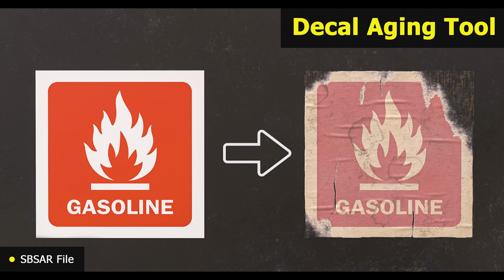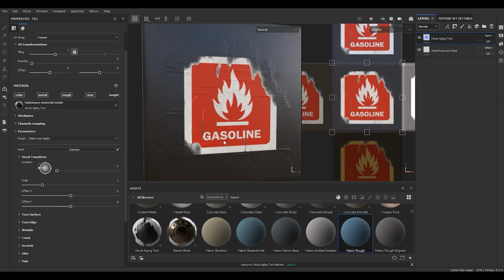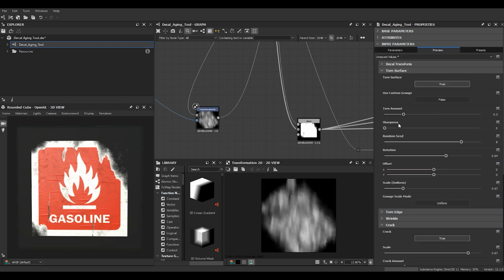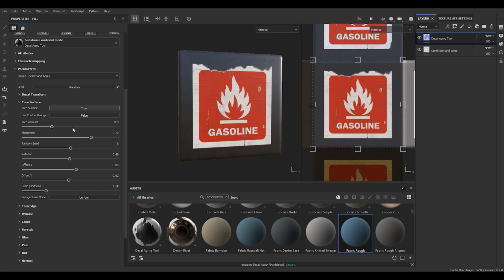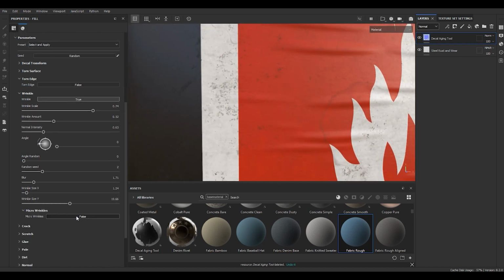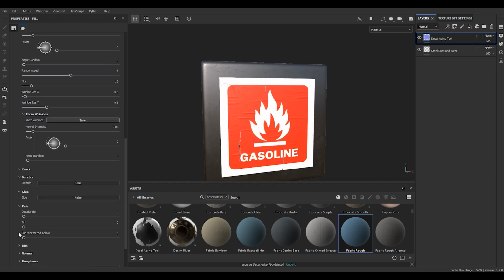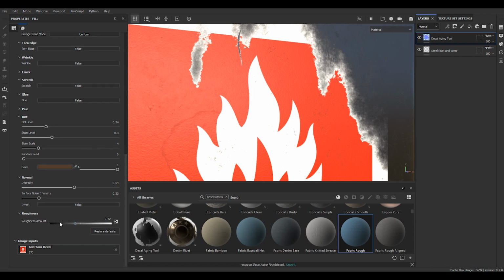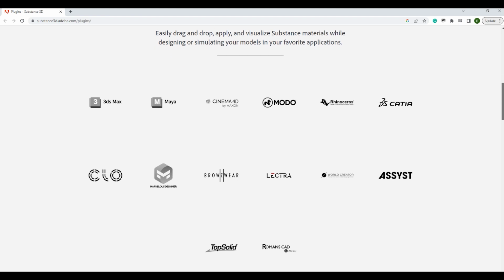How to Create Aged Decals in Substance Painter with the Decal Aging Tool